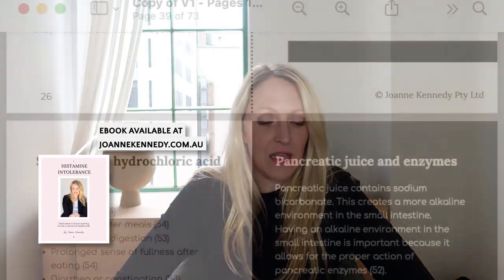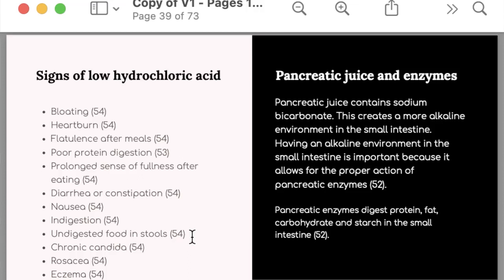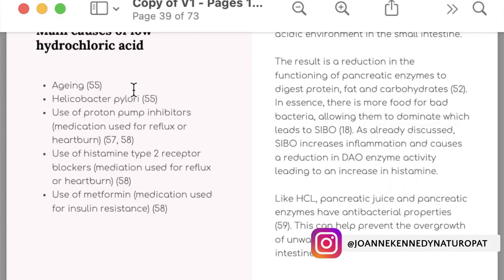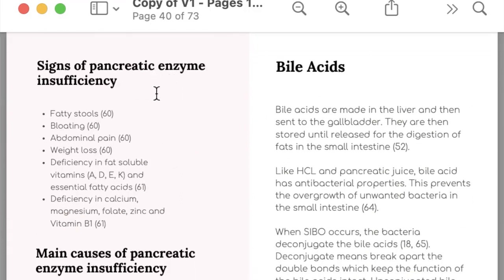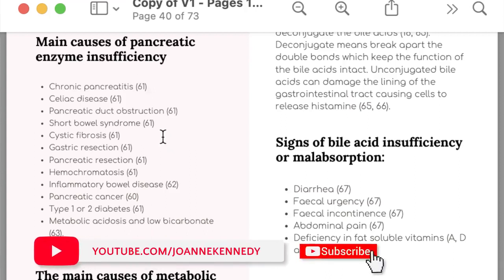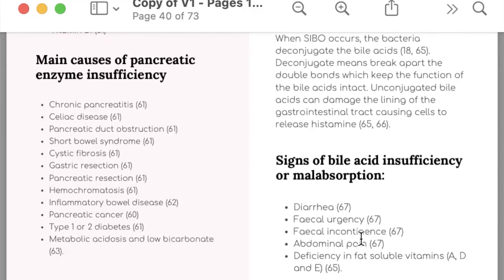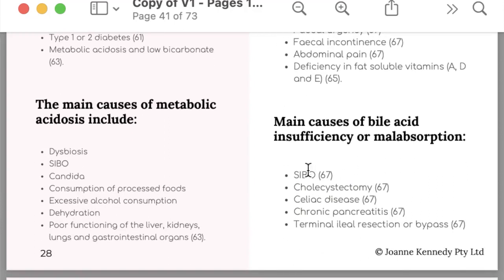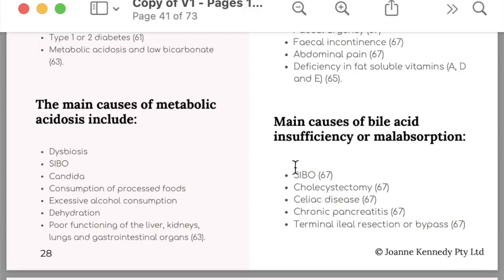How Digestive Enzyme Insufficiency Triggers Histamine Intolerance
In this video you will learn:

🔸 Why having adequate digestive enzymes is important for the prevention as well as treatment of histamine intolerance

🔸 Role of hydrochloric acid (stomach acid) as an antimicrobial agent and conductor of the excretion of pancreatic enzymes and bile acids

🔸 How low hydrochloric acid can lead to pancreatic enzyme and bile acid insufficiency

🔸 How digestive enzyme insufficiency is a major cause of SIBO and histamine intolerance

🔸 Signs and symptoms of low hydrochloric acid, low pancreatic enzymes and low bile acids

🔸 Main causes of hydrochloric acid, pancreatic enzyme and bile acid deficiency

👉The Histamine and Methylation Online Group Coaching Course (For Practitioners & Students)
👉Have a topic suggestion?